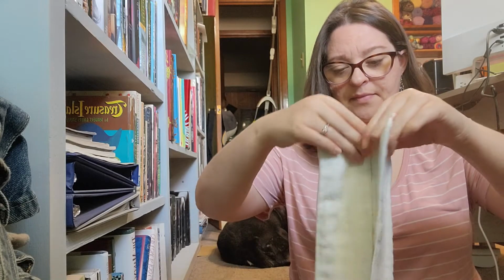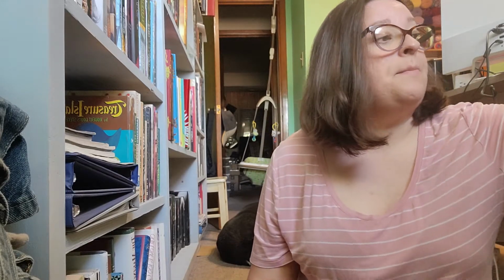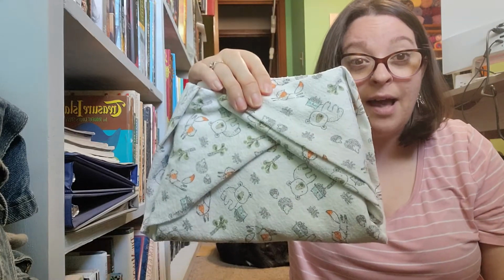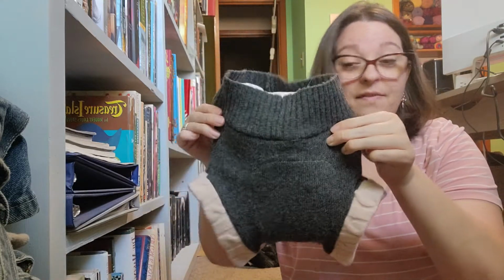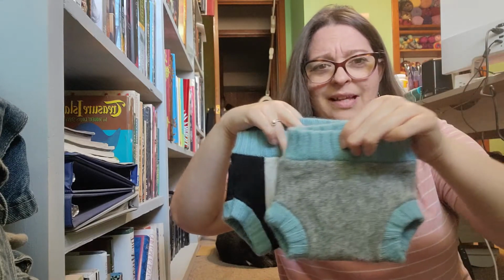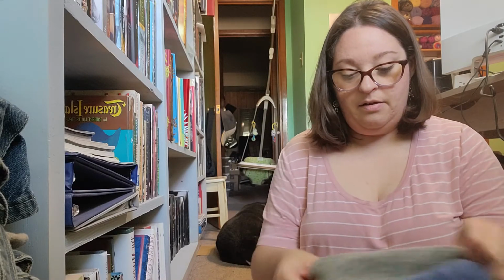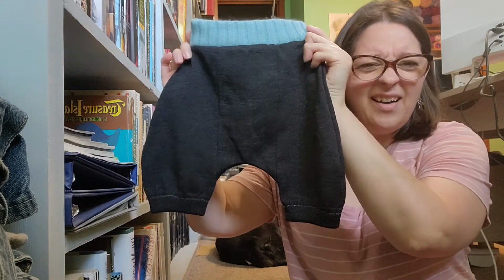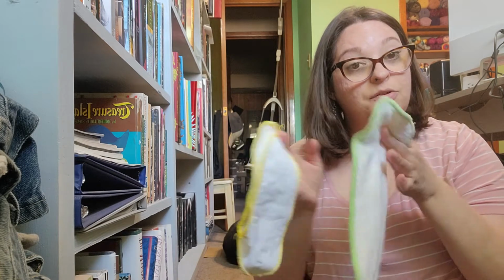Day 4 - Texas Handwashing Challenge 2022: night-time tips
Day 4: night-time tips for using flats overnight.

What do you do to make flats work overnight? Is there a trick to this?

Come join the Facebook group!